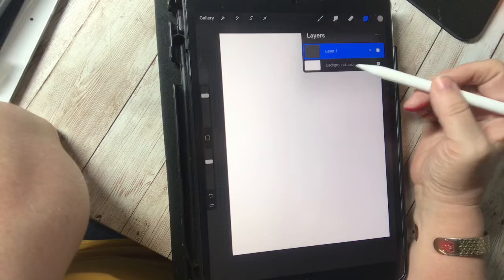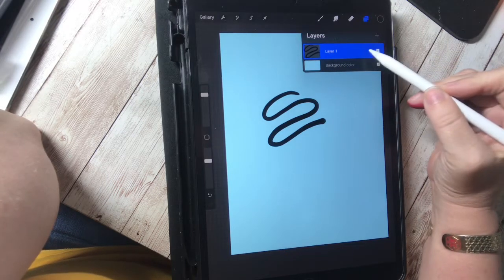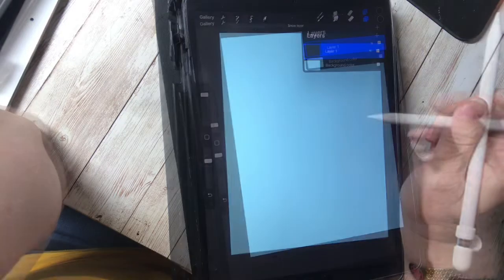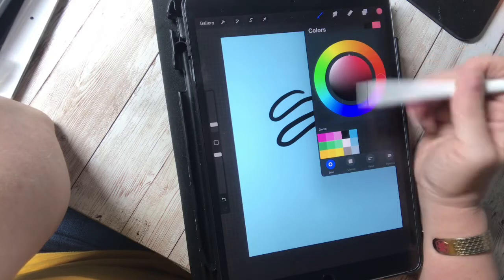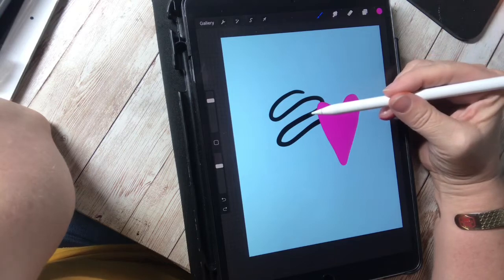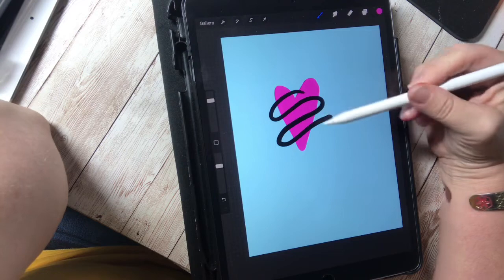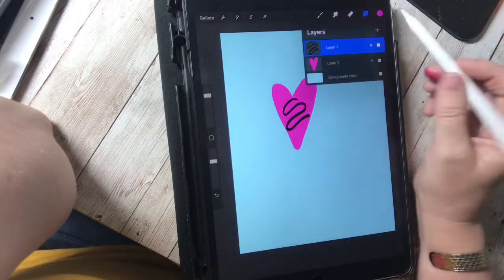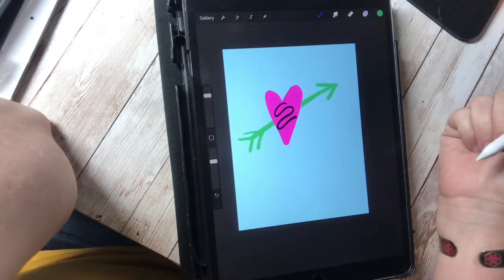Procreate Tutorial using IPAD: Layers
This Procreate Tutorial will teach you how to create layers using your IPAD. For more hand lettering technique or craft ideas check out my